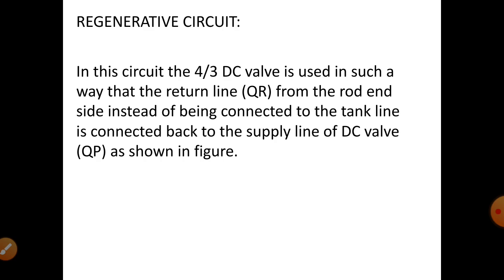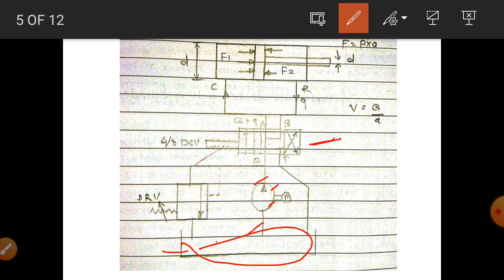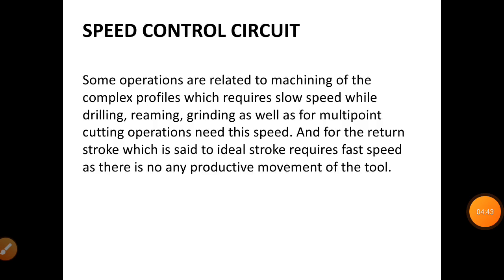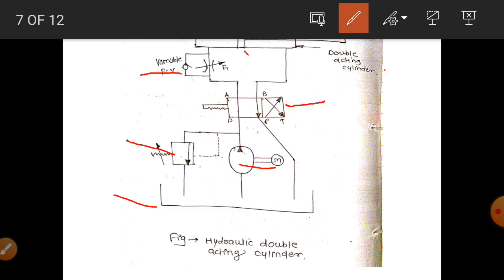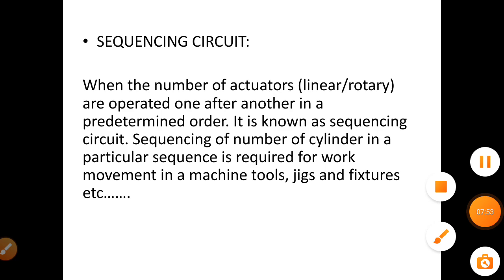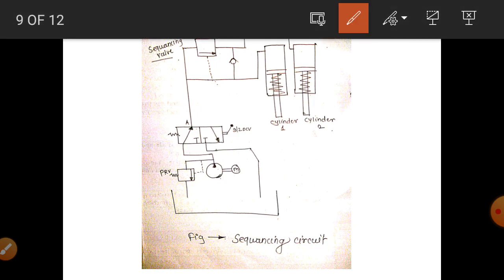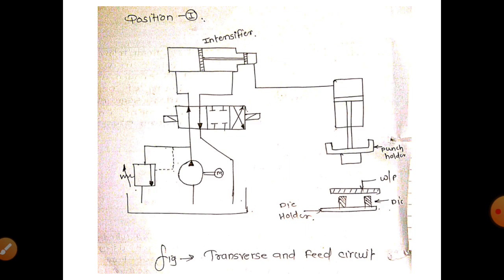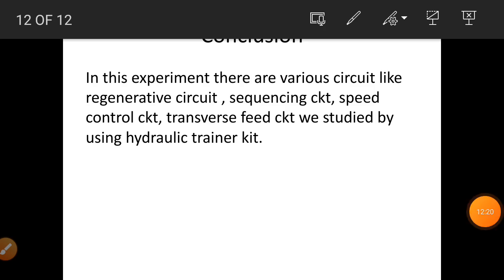4 April 2022(2)